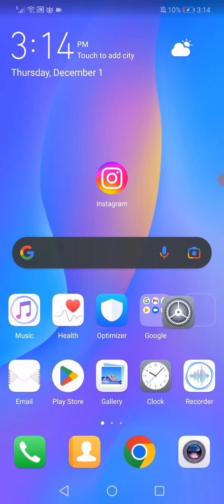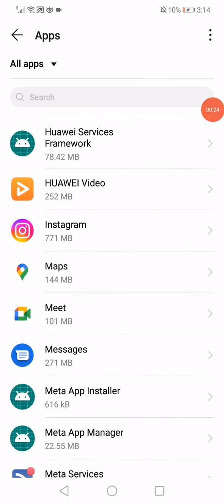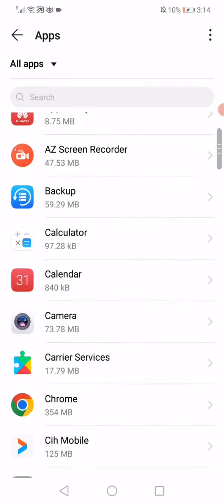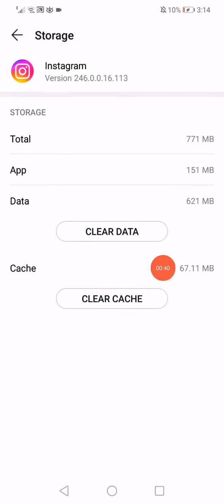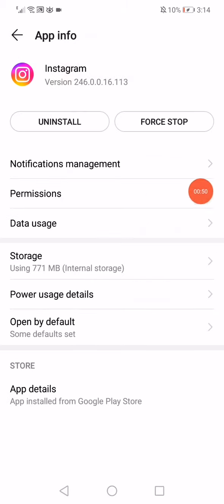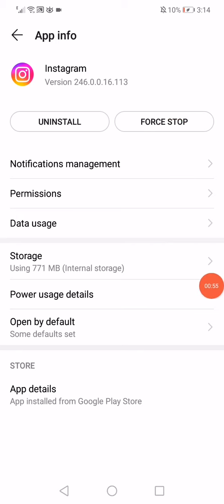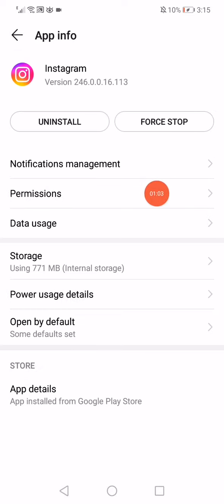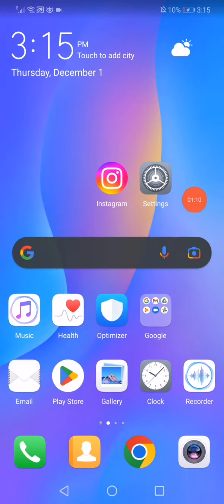How To FIX Instagram Confirmation Code Not Sending - Confirmation/Verification Code Not Received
How To FIX Instagram Confirmation Code Not Sending - Confirmation/Verification Code Not Received 2023